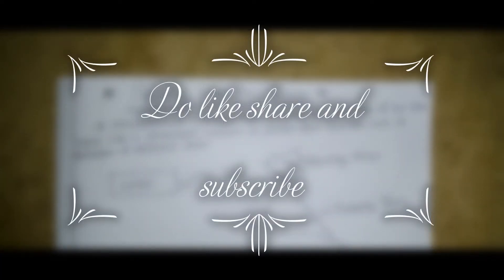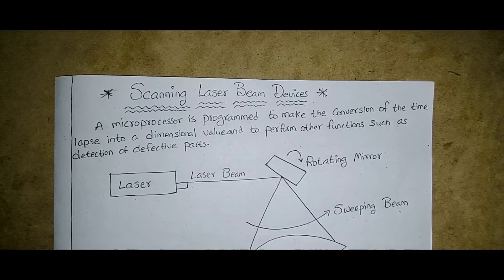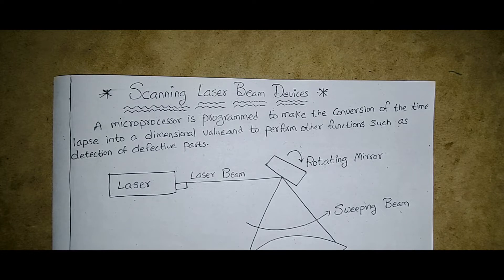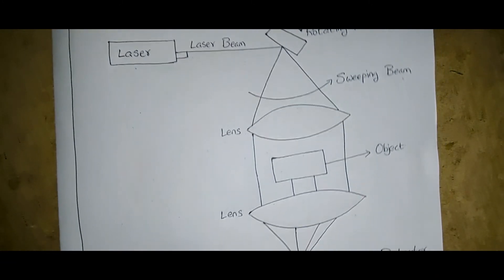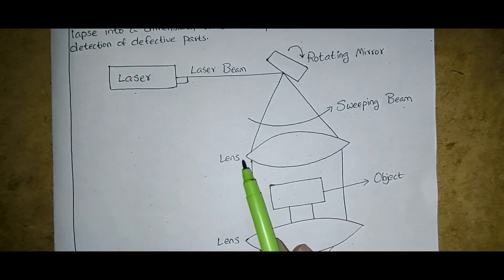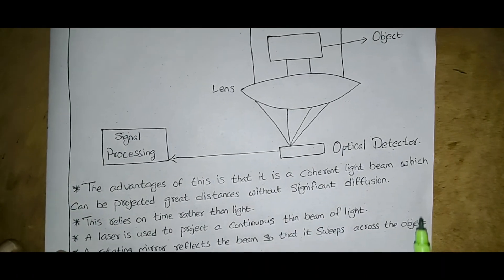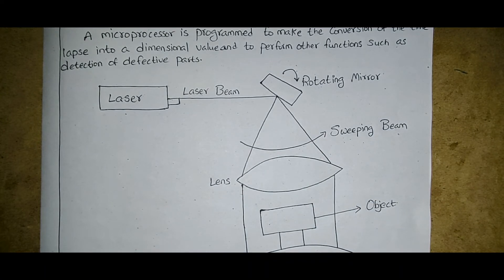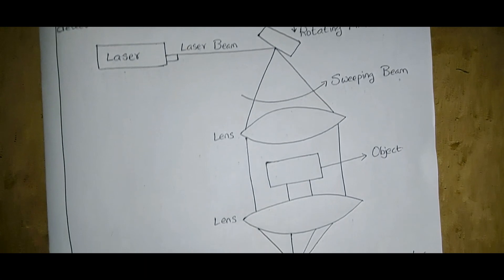SCANNINGLASERBEAMDEVICES cadcam btech jntuh#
TODAYS CLASS WE HAVE DISCUSSED ABOUT SCANNING LASER BEAM DEVICES.